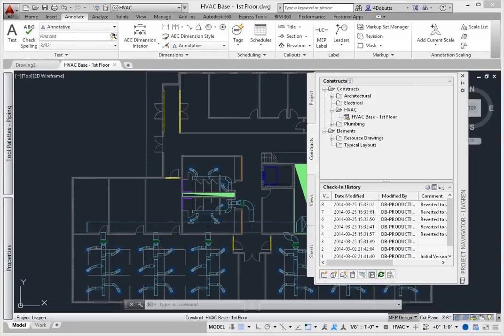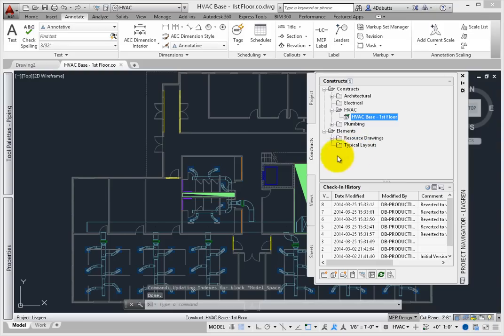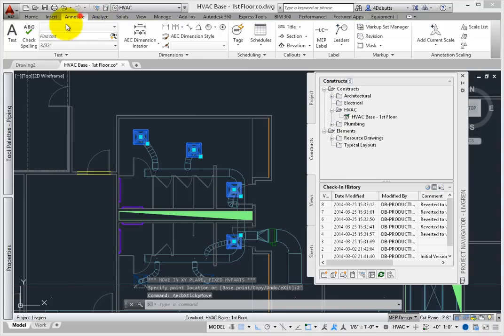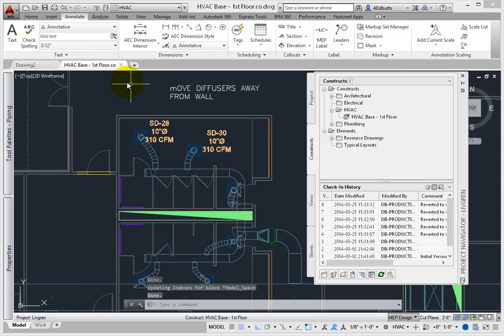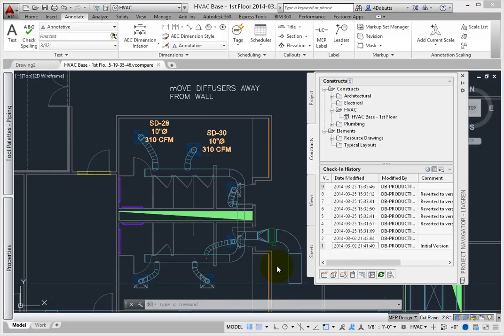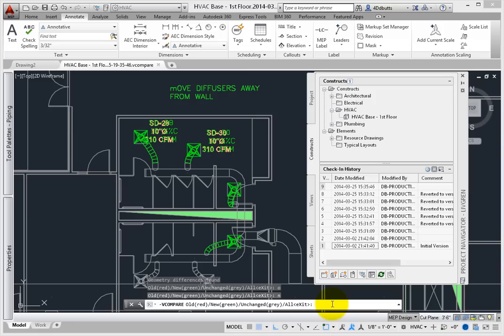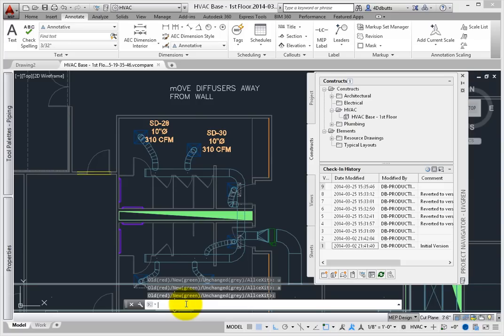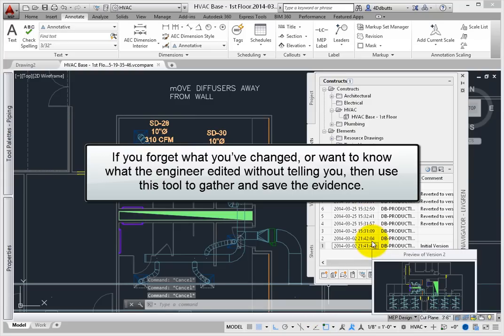Comparing Project Drawings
Learn how to use the Visual Compare tool in AutoCAD MEP 2015 .